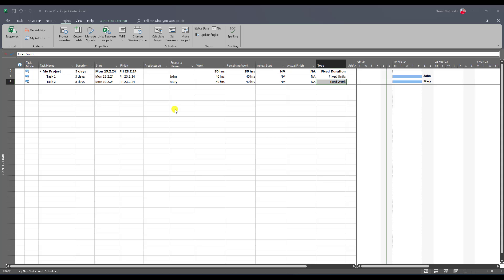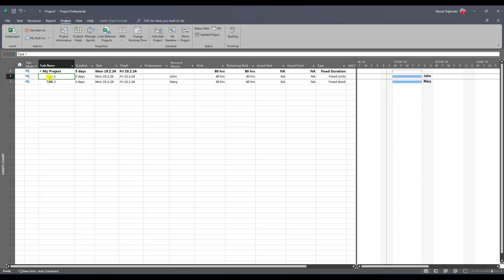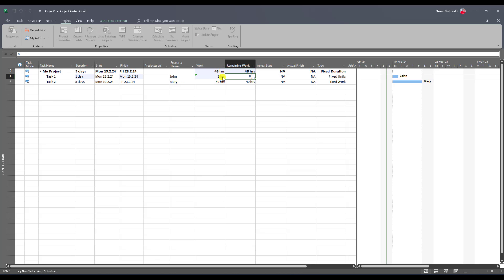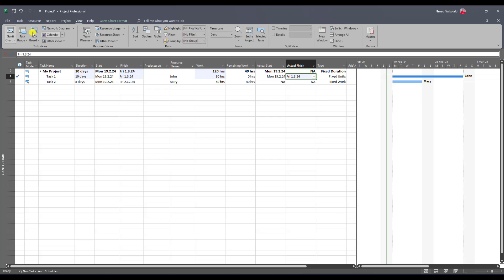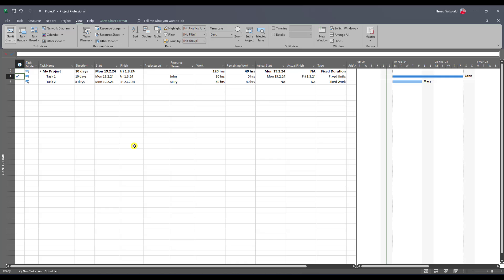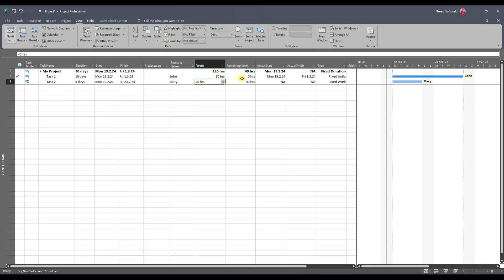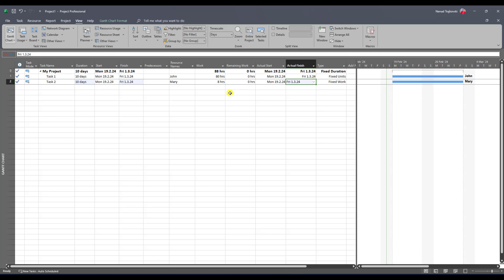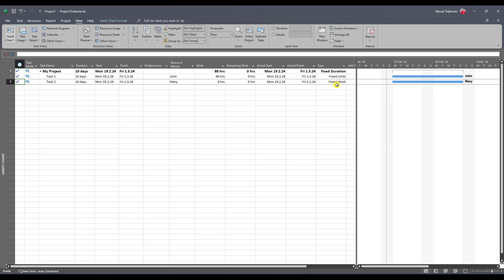172. How to change Task Finish date when Task has fixed amount of Actual work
Sometimes you will have in your Project a Task for which you want to change amount of work (effort) which is completed and change a start and finish date for the same task without changing that amount of work.
This can be tricky if you do not know how to do it. In this vlog I will explain the easiest way to achieve this.